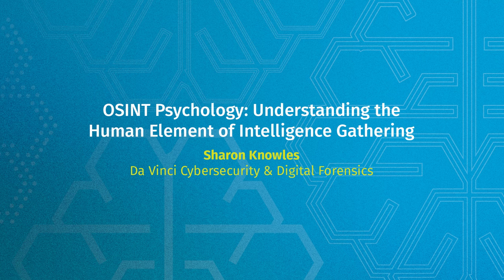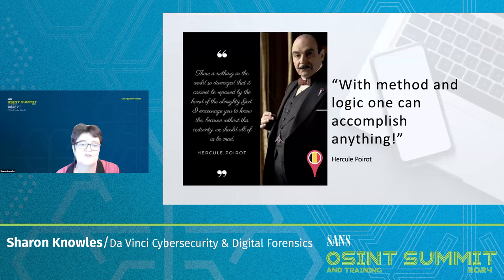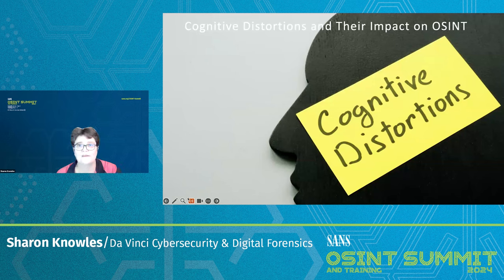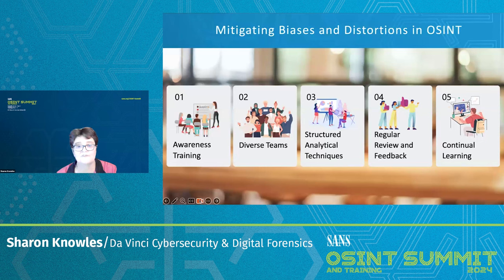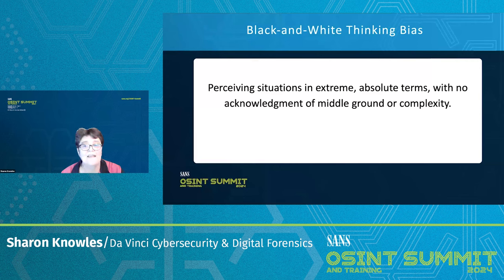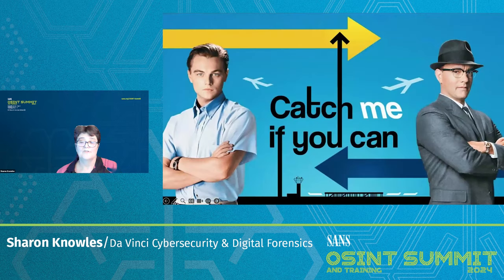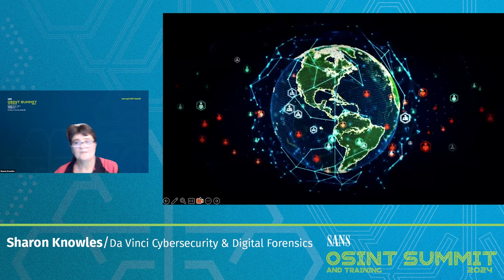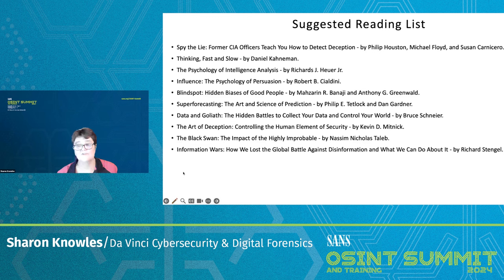OSINT Psychology: Understanding the Human Element of Intelligence Gathering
Although OSINT is a useful tool, it's important to keep in mind that humans are ultimately responsible for producing the information. As a result, OSINT investigators must be cognisant of the human biases and cognitive distortions that might influence OSINT data collection, analysis, and interpretation.

This presentation will provide OSINT investigators with a deeper understanding of the human biases and cognitive distortions that can influence their work.

Participants will learn practical strategies for mitigating these biases and distortions, as well as defending against social engineering attacks.

SANS Open-Source Intelligence Summit 2024
OSINT Psychology: Understanding theHuman Element of Intelligence Gathering
Sharon Knowles, CEO, Da VinciCybersecurity & Digital Forensics